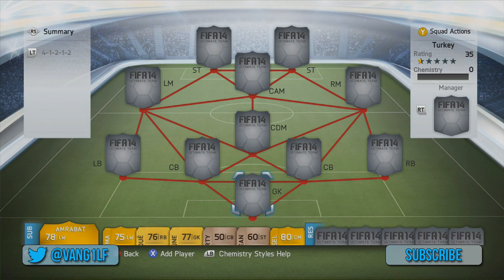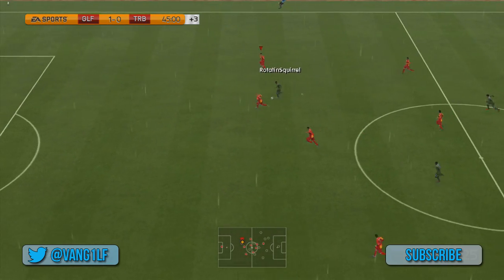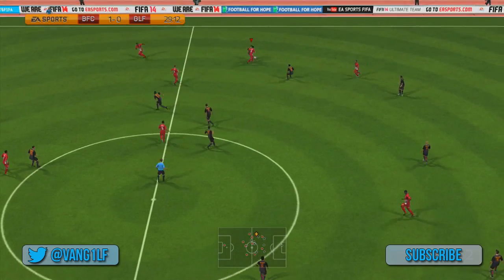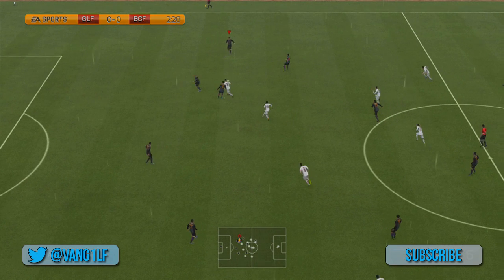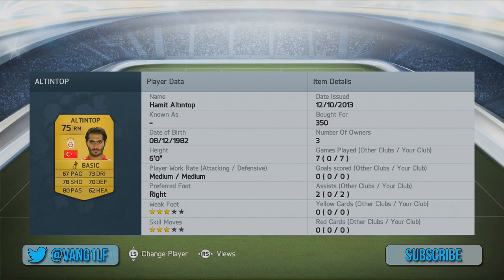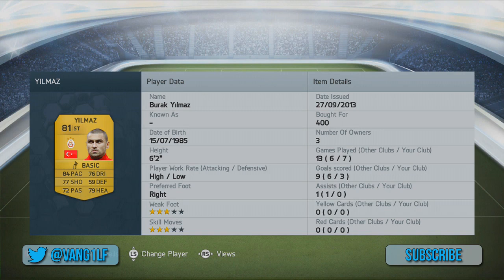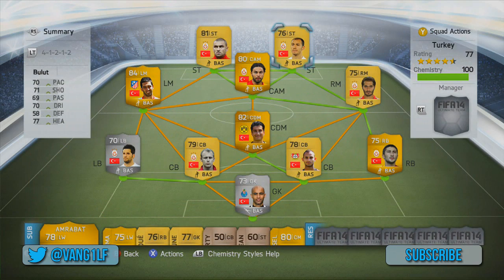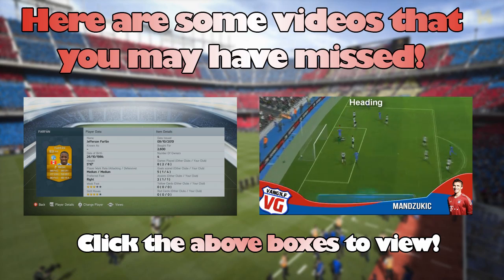FIFA 14 FUT | TURKISH SQUAD BUILDER | ft Yilmaz, Inan, Sahin and Turan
Whats going on lads! Today we have another exotic squad builder! This time its Turkey, very nice country, visited there a couple years ago. National team looks very solid, especially on FIFA this year, some high rated players including Turan, a player whom has attracted a lot of attention from major clubs.

The individual players in this team seemed very good, but sometimes the team just didn't gel as well as i had hoped! "/